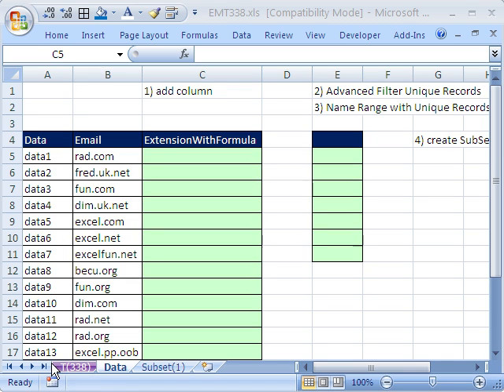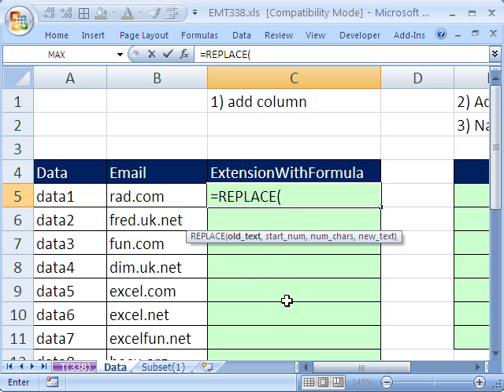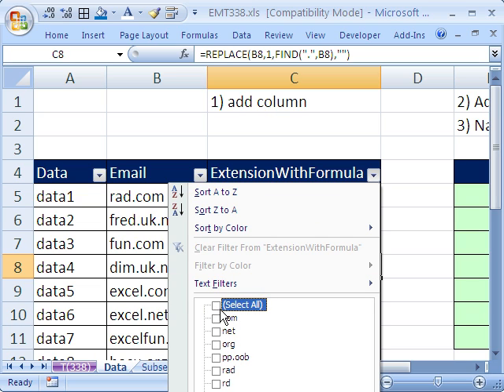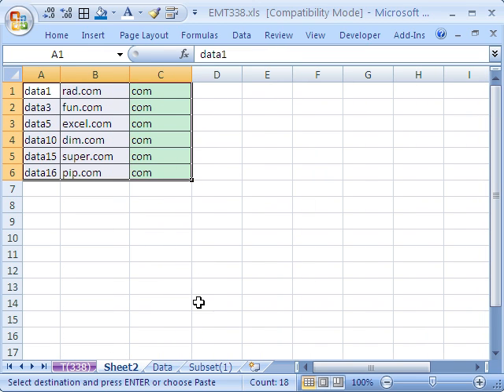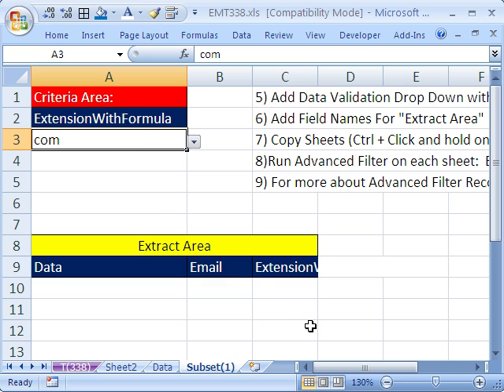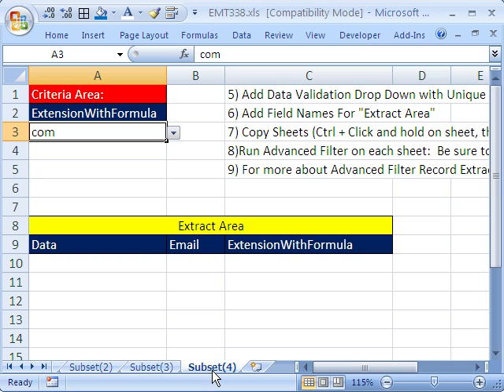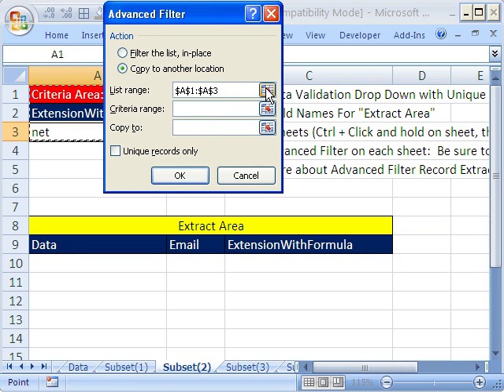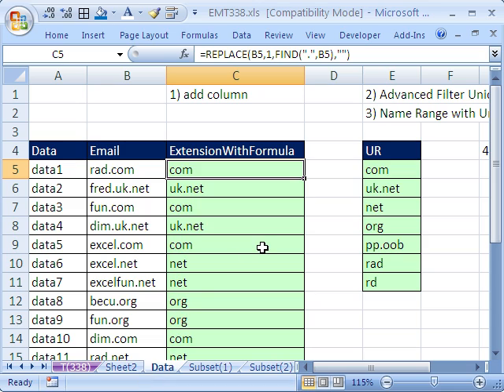Excel Magic Trick 338: Extract Records By E-mail Extension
See how to use the REPLACE and FIND functions in a new column to extract e-mail extensions, and then use Filter or Advanced Filter to Extract records according to e-mail extension. See Advanced Filter with one criterion criteria.